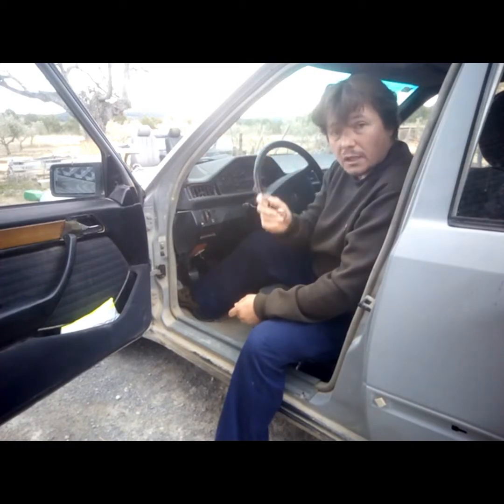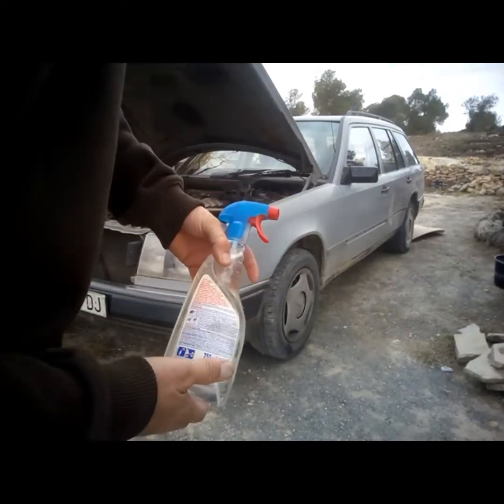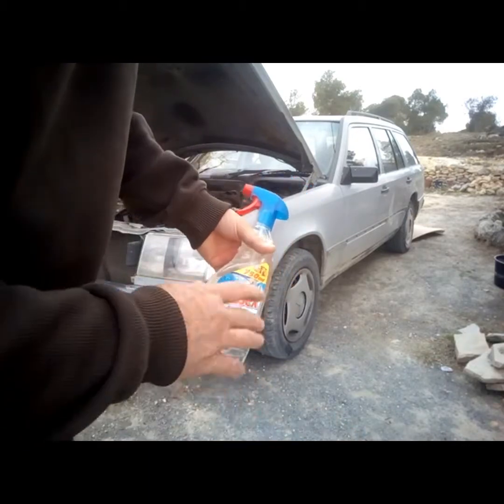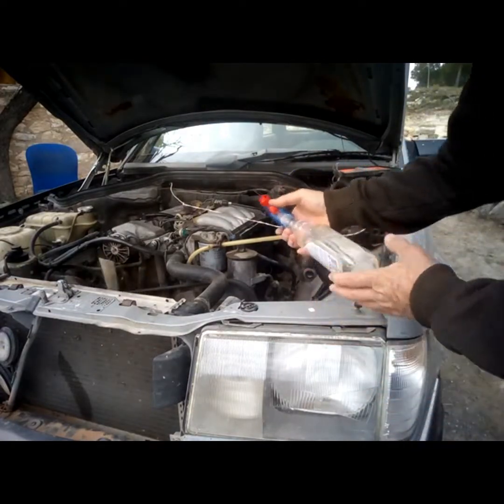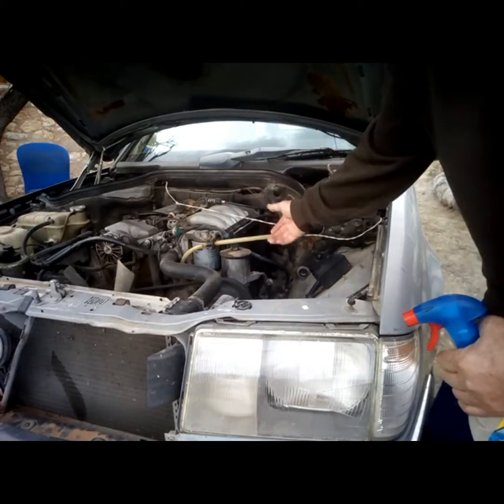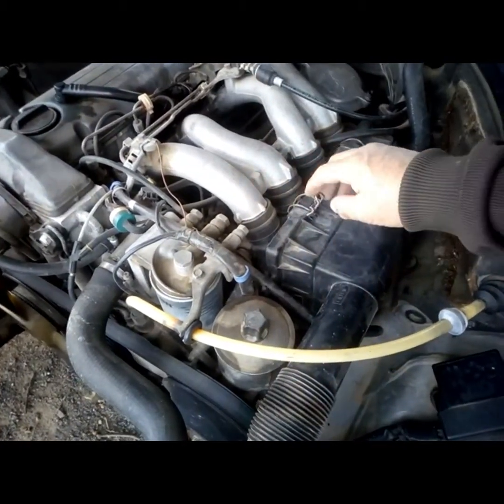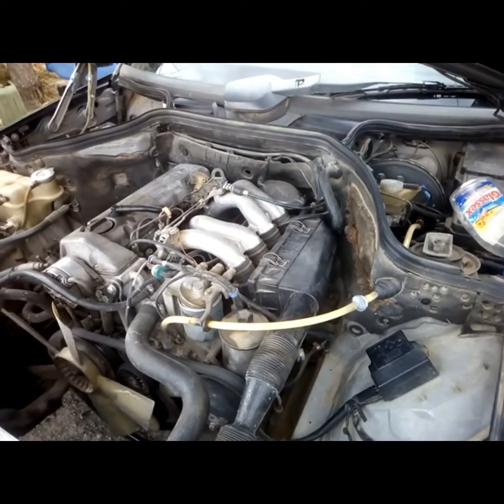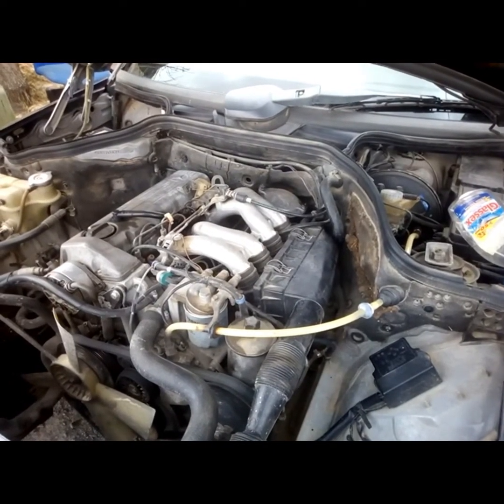Mercedes Benz W124 - How to decarbonize your engine with WATER! DIY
I am Hervé Collette and I will teach you in this repair video how to decarbonize / clean and maintain the inside of your engine with simple water on a Mercedes Benz Class E, W124. Hope this will teach you something and keep your W124 on the road.